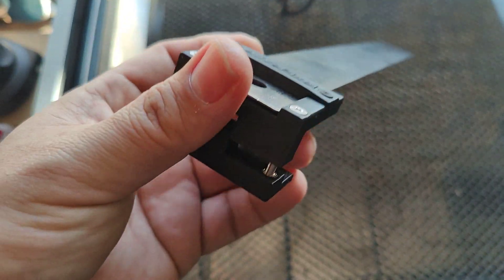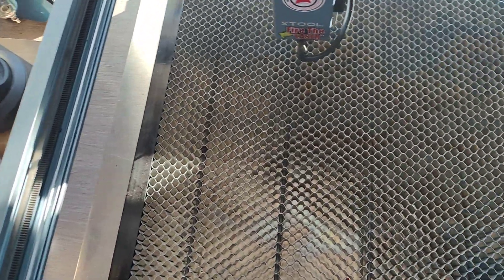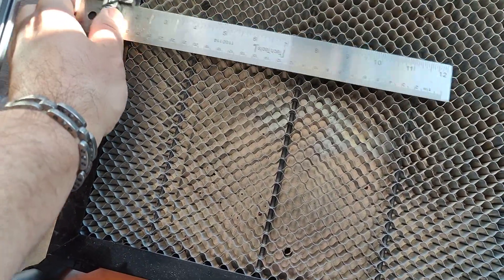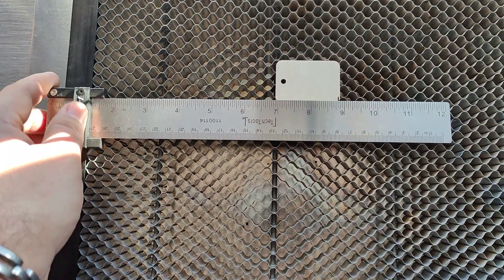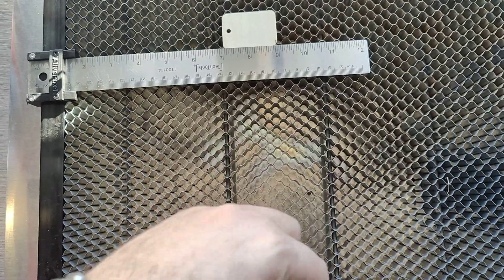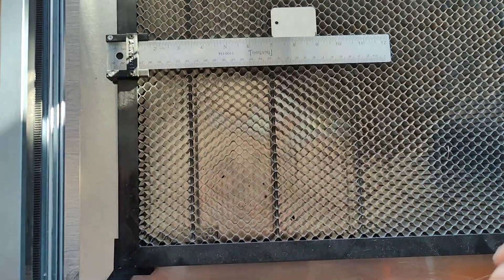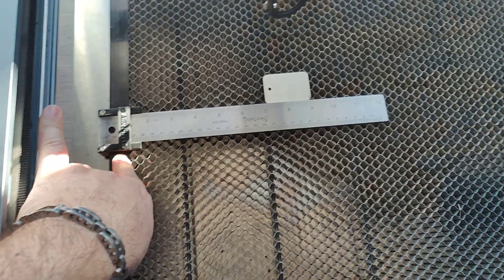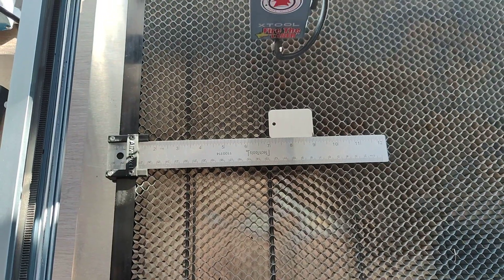Universal Material alignment for laser beds.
Available in a Single and Duo.

Duo: you can set a 50cm ruler across your honeycomb to create a straight line and get your materials square to your honeycomb.
Single: Quick and fast way to align your smaller project recommended for rulers no longer than 30cm.

Honeycomb Material Alignment Tool

Easy as 1-2-3! Set the clamp and adjust the screws to fit your honeycomb or spoil board size. Make sure it is just tight enough to have a hold and be able to slide it. Set a ruler on top and secure it with the bracket provided and set your position. Done, you are good to go.

The clamps on the side can be adjusted to lock the position and repeat jobs without the need to reset your guide. It is compatible with most honeycombs on the market and can be used on a spoil board as well (just make sure your spoil board has 0.5 inch clearance from the bottom.)

How to use:

Set the clamp on each side of your honeycomb or spoil board using the two M3 X 30MM screws included in the kit.
Tighten the screws to make sure that it is nice and snug and still can be slid back and forth.
Set a ruler (not included) over the carriage. Align the ruler with either edge of the carriage; just make sure the ruler is aligned with the same edge on both sides.
Secure the ruler with the bracket provided by peeling the double-sided tape to create a strong hold and tighten the two M3x6mm screws to secure it in place.
Use the metered lines on the side of your honeycomb to match left and right and get a perfect line for your materials. If you don’t have lines to guide you can always use a separate ruler or measuring tape to ensure the same distance from the edge.